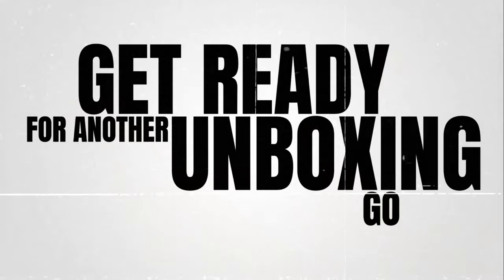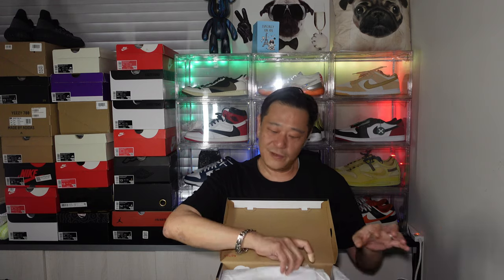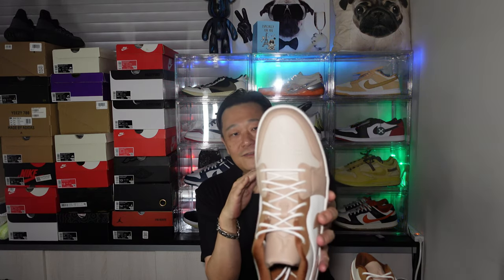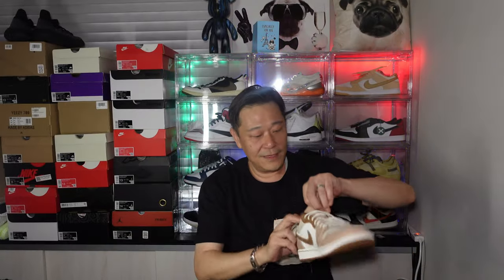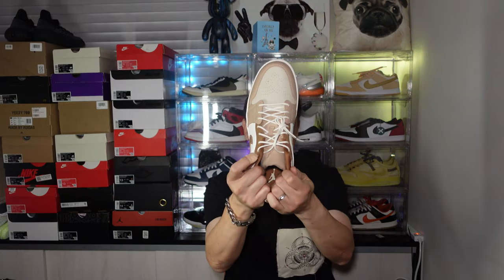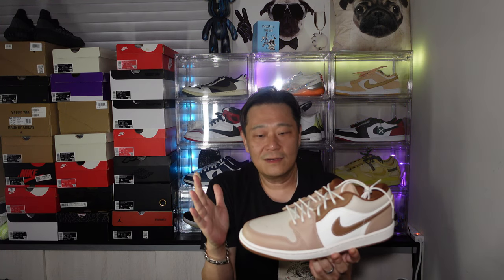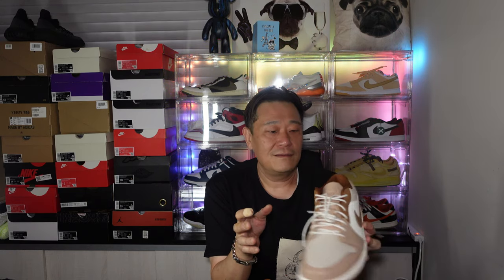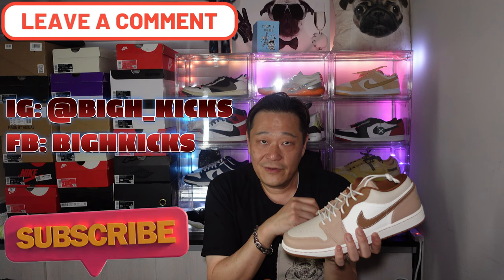AIR JORDAN 1 LOW HEMP LT BRITISH TAN SAIL COLORWAY ON FOOT REVIEW! EARLY LOOK ASIA TAIWAN RELEASE!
One of the first Jordan 1 Low with this silhouette!!
Item: HF5753-221